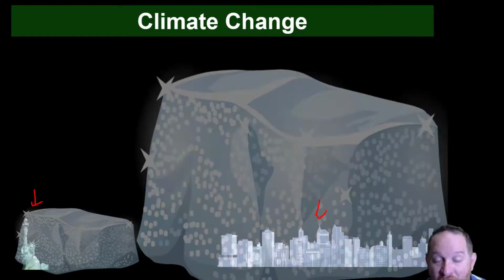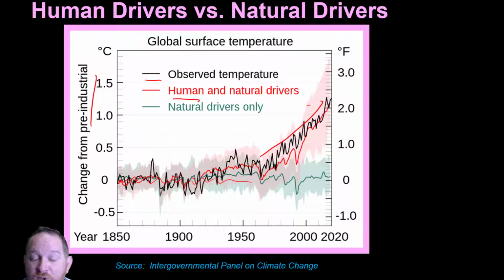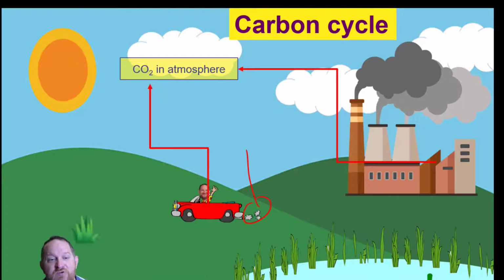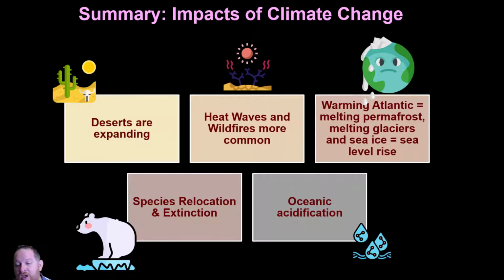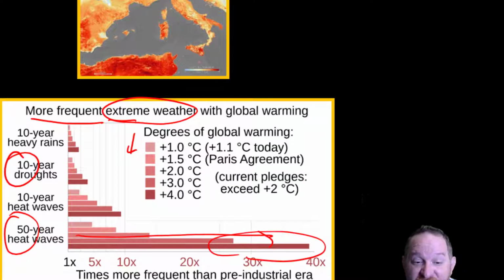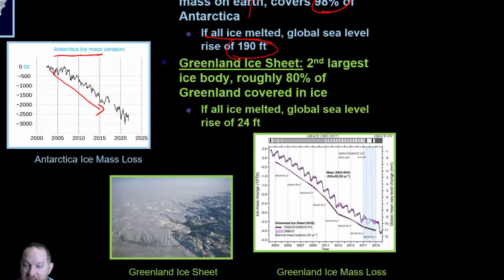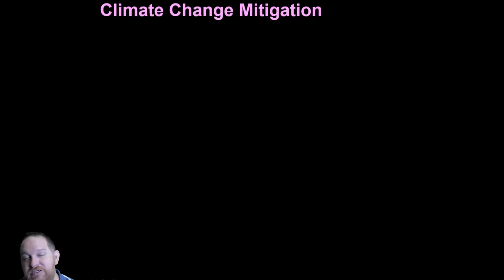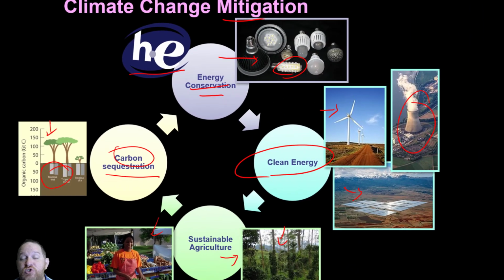CIS3: Climate Change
An overview of the current state of Climate Change.  This video introduces viewers to the evidence for climate change, the impacts of climate change (desertification, warming Atlantic, increased drought, species relocation, oceanic acidification), and some mitigation strategies (clean energy, sustainable agriculture, carbon sequestration).